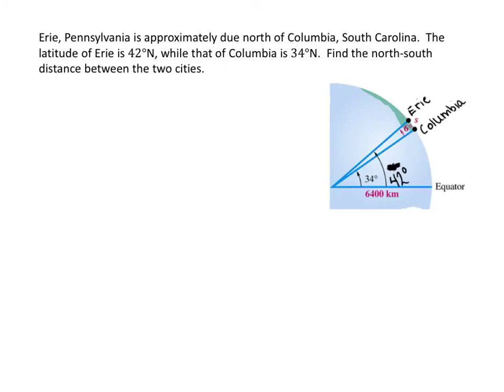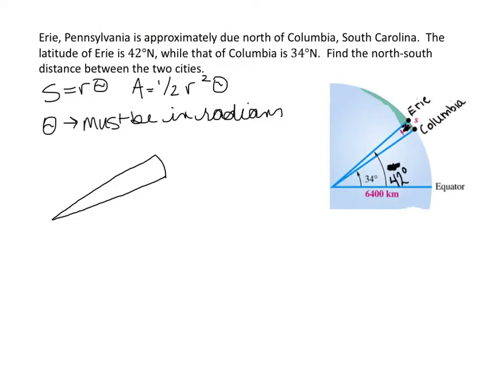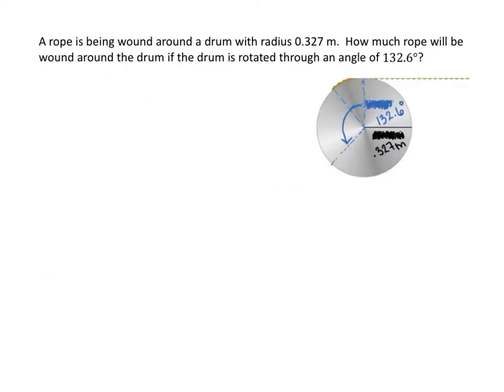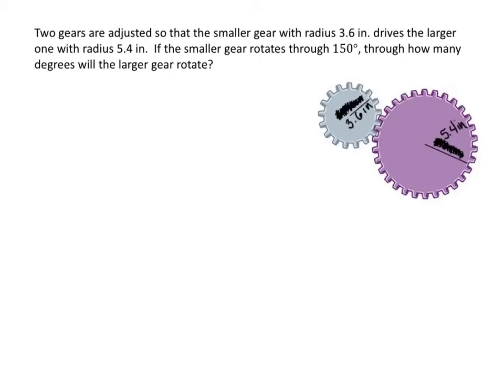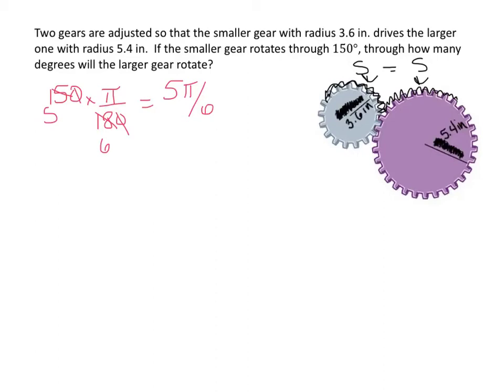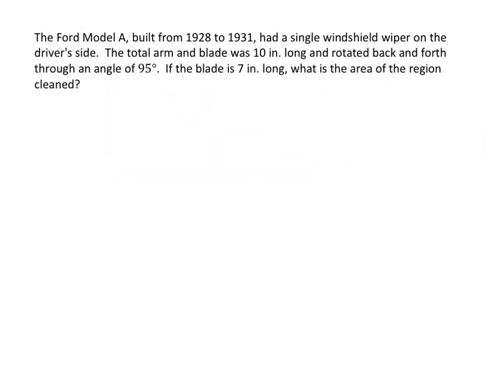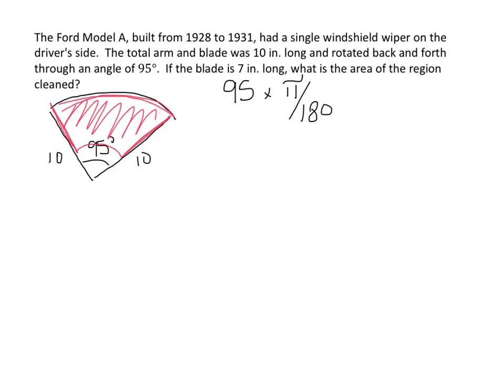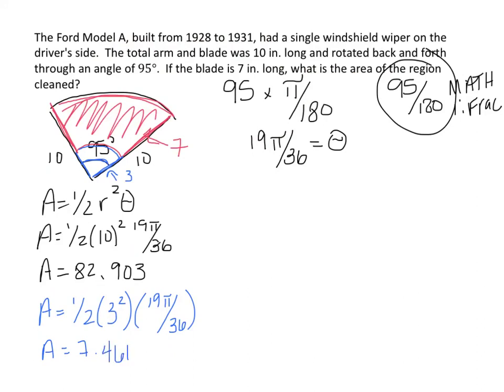TMA 6.1 Part 2